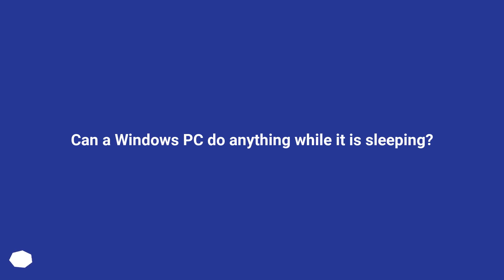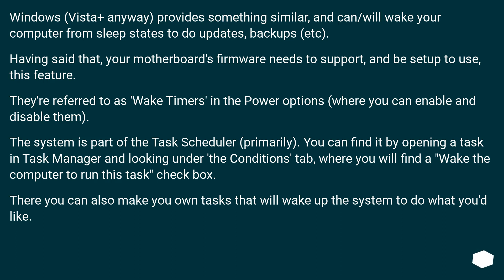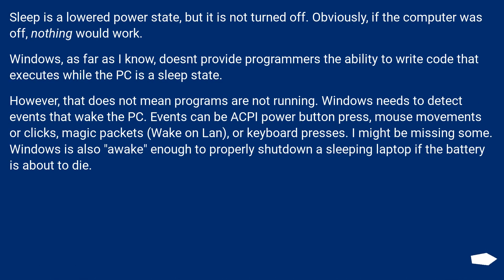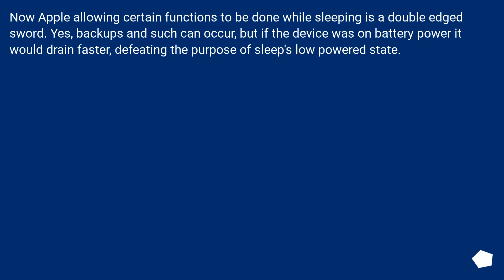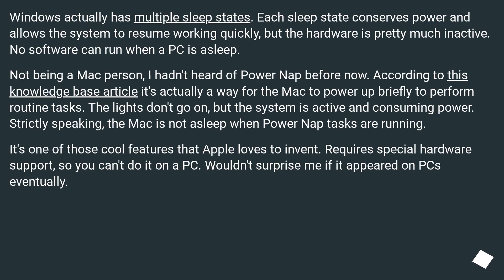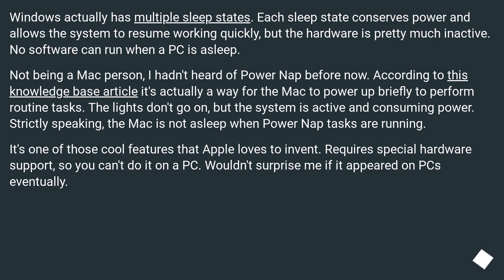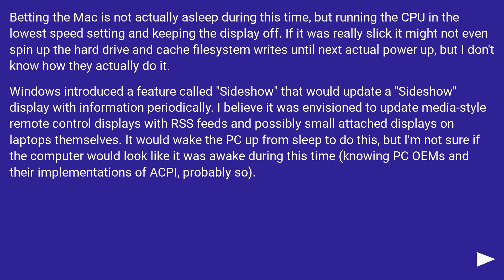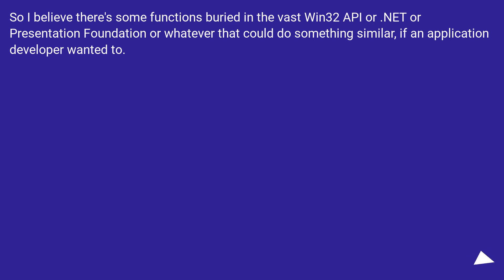Can a Windows PC do anything while it is sleeping?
Chapters
00:00 Question
00:54 Accepted answer (Score 14)
01:50 Answer 2 (Score 10)
02:53 Answer 3 (Score 6)
03:46 Answer 4 (Score 3)
04:53 Thank you